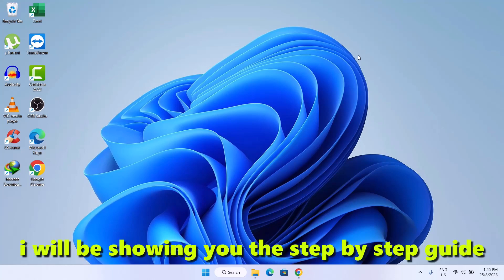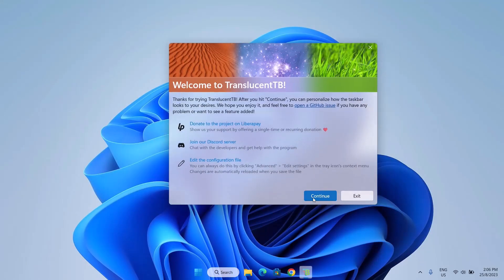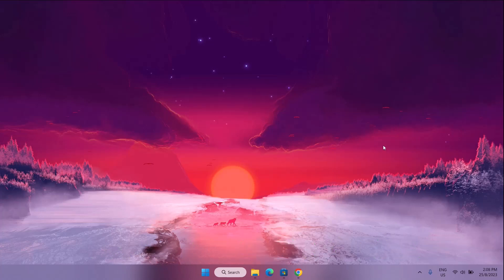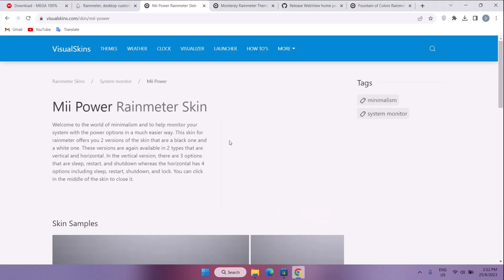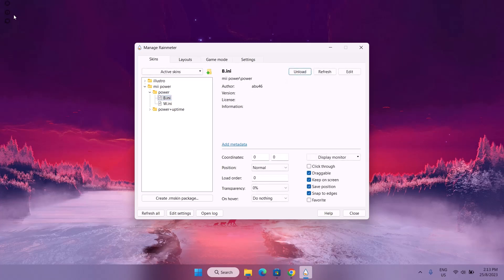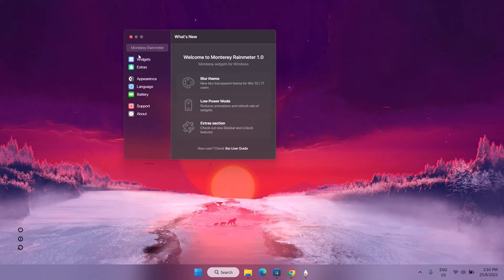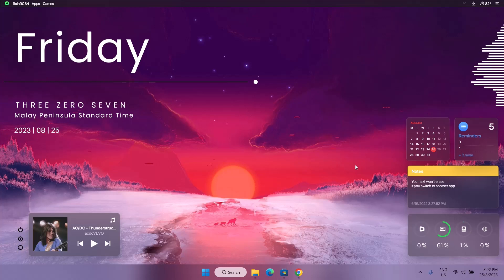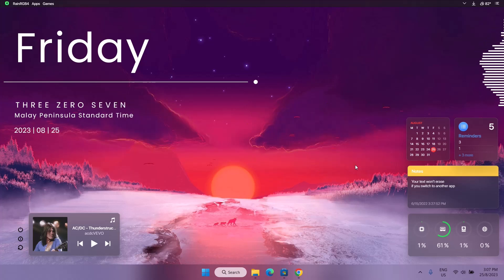Windows 11 with a Little Touch of MAC | Easy Step by Step Customization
Your desktop doesn't have to look boring anymore. Here is a detailed video that will teach you how to tweak your windows desktop and make it more attractive.